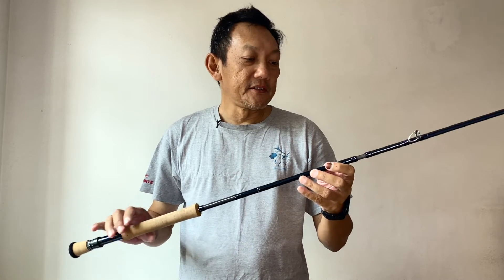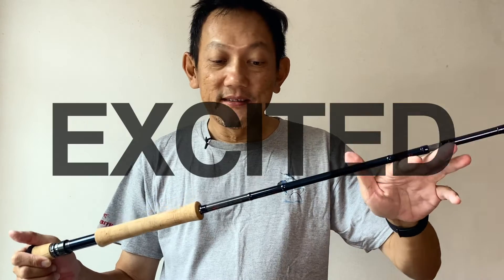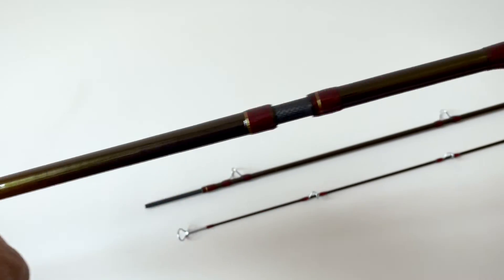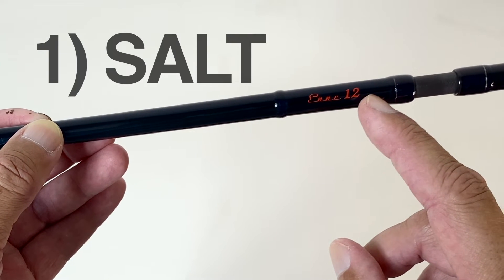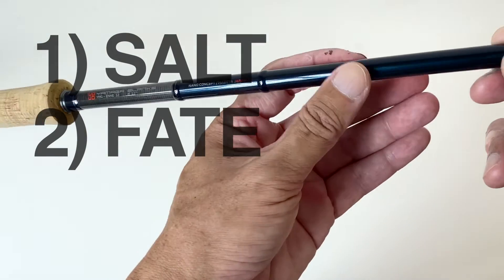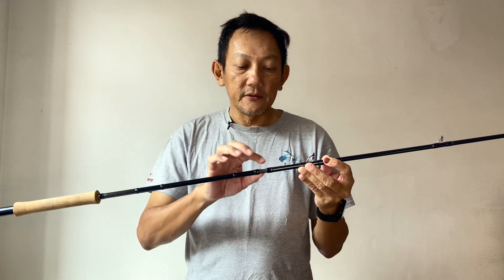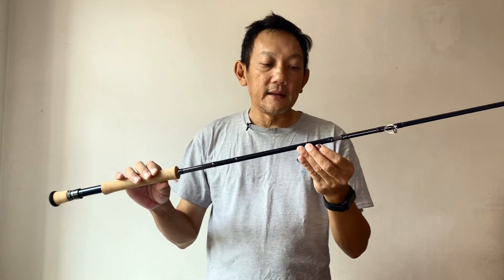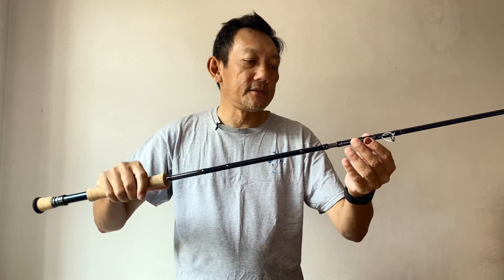Yamaga Blanks Saltwater Fly Rods First Look and Quick Review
The long-awaited Yamaga Blanks from Japan is finally here! Have a look and let me know what you think?